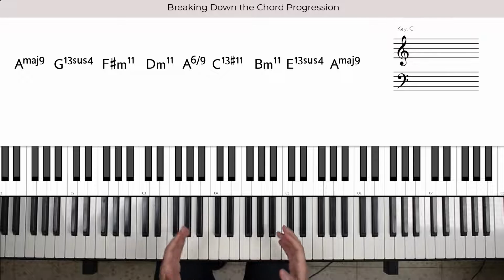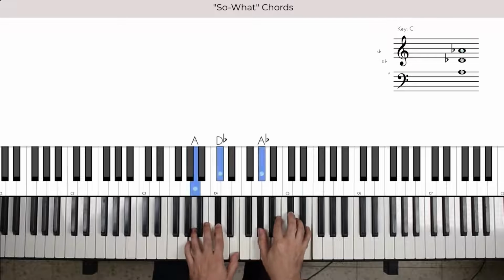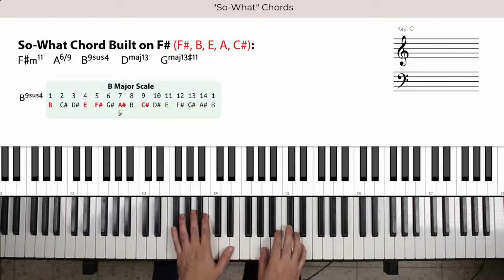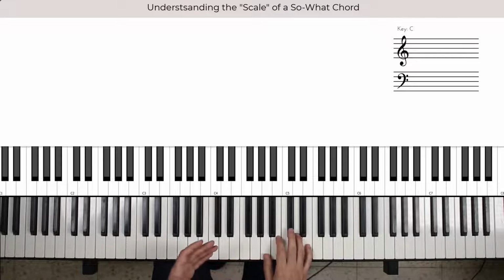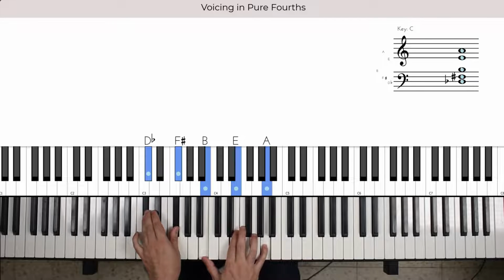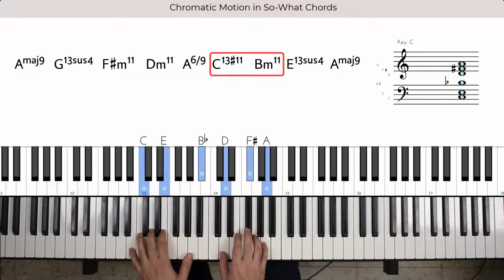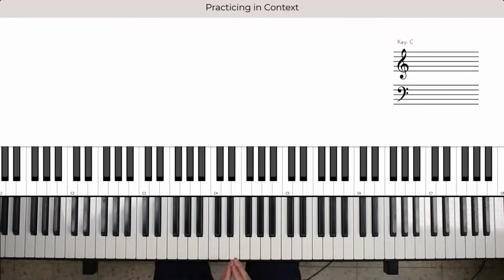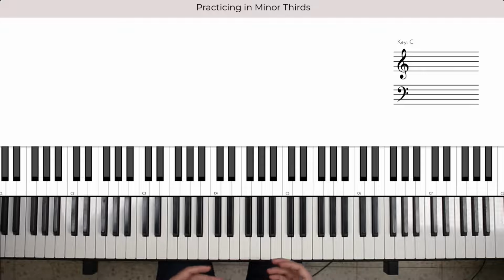Jazz Piano for Beginners: Quartal Voicings (Lesson 10)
In this Jazz Piano online course I will bring you from the level of a complete jazz beginner up to the level of an intermediate/advanced pianist. We will talk about both theory and applications, and cover concepts ranging from chords and scales, to diatonic harmony, voicings, substitutions, soloing, tensions, and much more.

In the tenth lesson I will cover voicings in fourths, aka quartal harmony/voicings. This type of sound was popularized by jazz pianists from the 60s and 70s, most famously by Bill Evans and later on McCoy Tyner. However, you can hear this kind of playing all around - even in the playing of pianists like Joe Hisaishi, who composed a lot of the music for Hayao Miyazaki and Studio Ghibli films. We'll cover So-What chords, voicings in perfect fourths, sus chords, chromatic approaches, voicing in interlocked fifths, practicing in minor thirds, and more!

0:00 Introduction
0:22 Demo
0:46 Breaking it down
1:02 Sustained chords
2:26 So-What Chords
5:23 The Associated Scale
6:29 Voicing in pure fourths
8:14 Chromatic motion
8:43 Interlocked fifths
9:55 Practice ideas
10:26 Using minor thirds
11:58 Practicing 251s